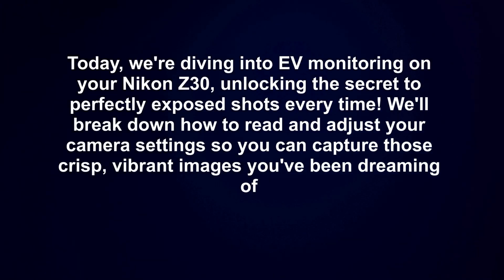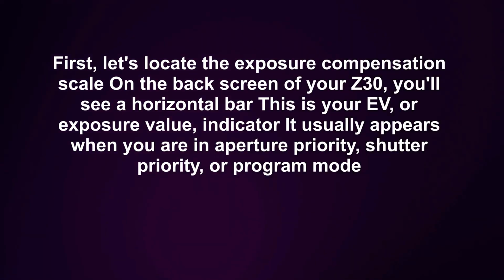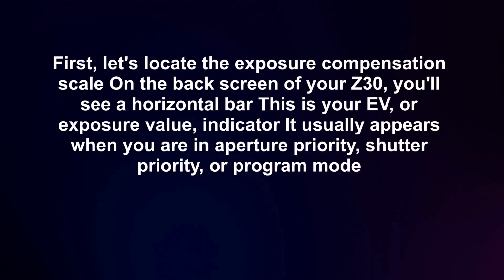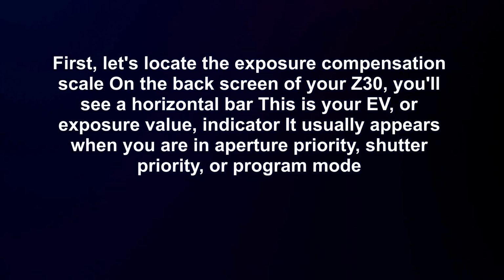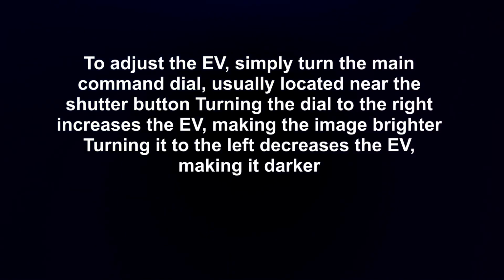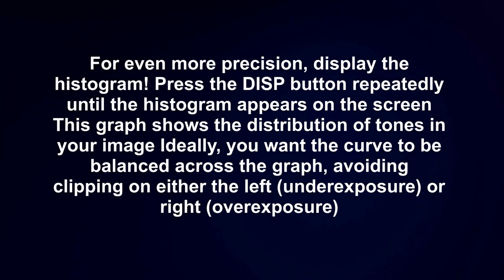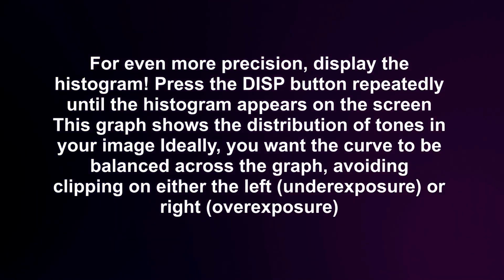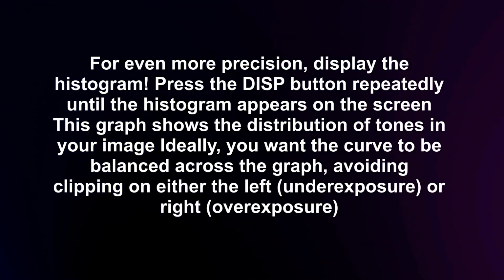How to Monitor Ev Exposure on Nikon Z30 - GUIDE!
How to Monitor Ev Exposure on Nikon Z30 explains how to monitor the EV (Exposure Value) on your Nikon Z30, allowing you to fine-tune your settings for optimal brightness and detail in your images. Discover how to use the camera's display to gauge exposure levels accurately.

00:00 Intro
00:17 Exposure Compensation Scale
00:34 Adjusting EV
00:51 Visual Feedback
01:02 Histogram
01:19 Mastering EV Monitoring